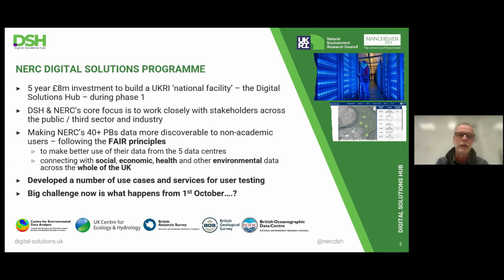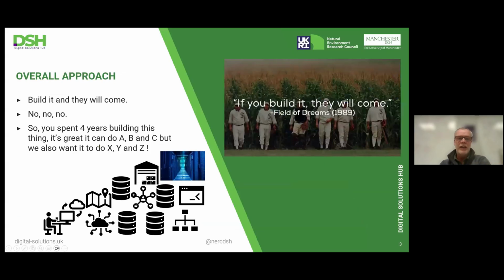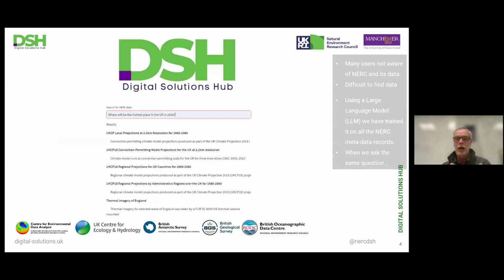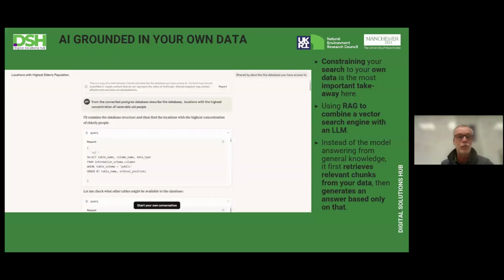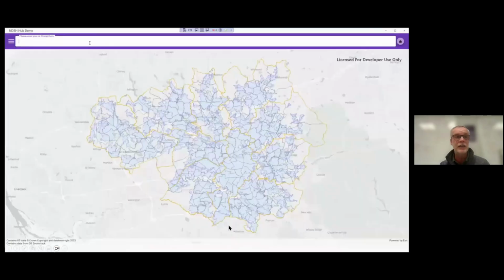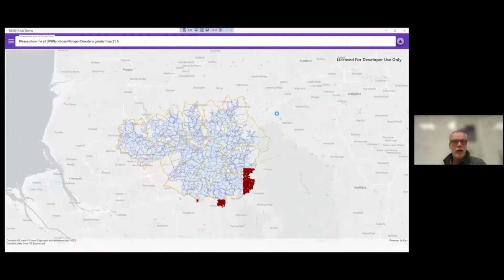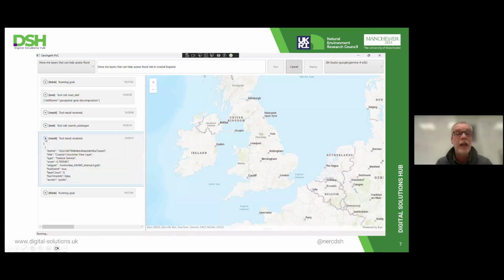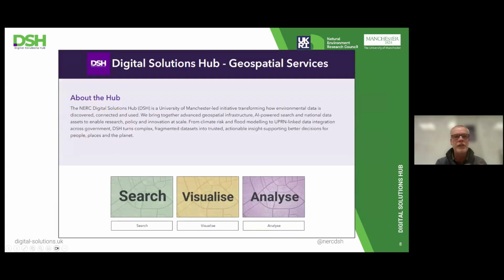GeoViz Toolkit Webinar - What makes a good dashboard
Ed Parsons is a leading digital geographer and geospatial technology advisor, known for shaping global geospatial strategy at Google and across the wider industry.

Professor Richard Kingston works at Manchester University on a NERC-funded project and is a leading expert in Urban Planning and GISc, driving national digital innovation through NERC’s Digital Solutions Programme and advancing participatory spatial decision making.

The session will explore what good geospatial dashboards look like in practice and brings together Professor Richard Kingston, who will discuss insights from leading NERC’s £8m Digital Solutions Programme, and Ed Parsons, one of the world’s foremost digital geographers.

Through short demos and an informal, discussion led format, the session will highlight practical examples, tools, and lessons learned in creating clear, responsible and effective geovisualisations, followed by an audience Q&A.